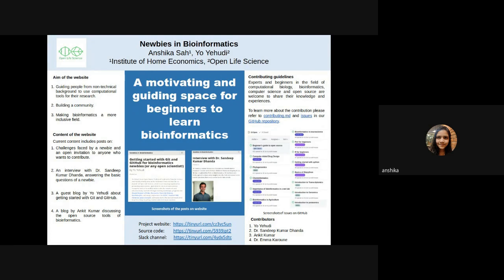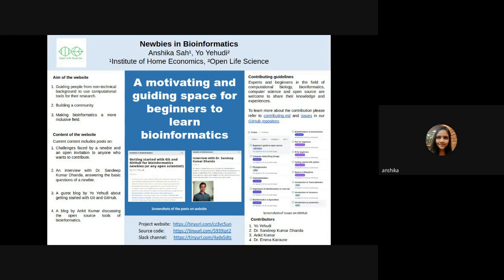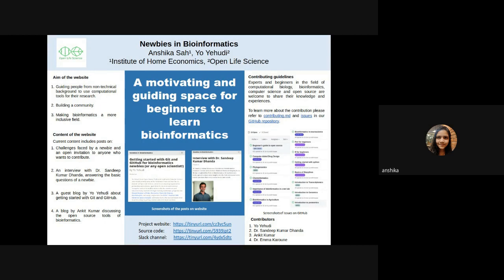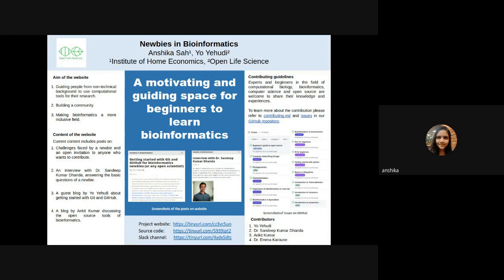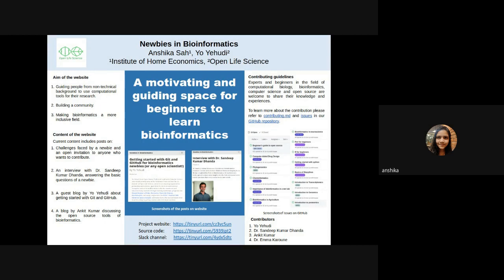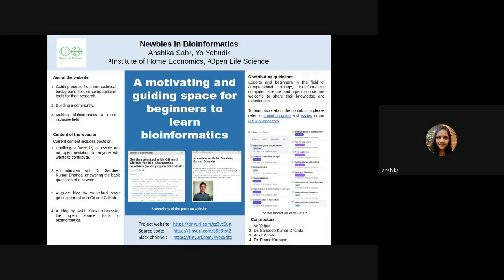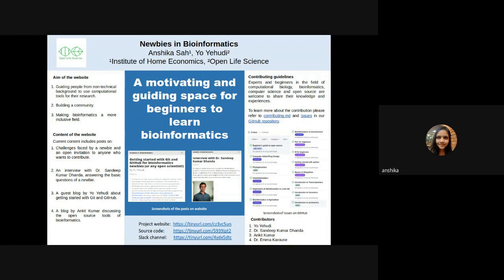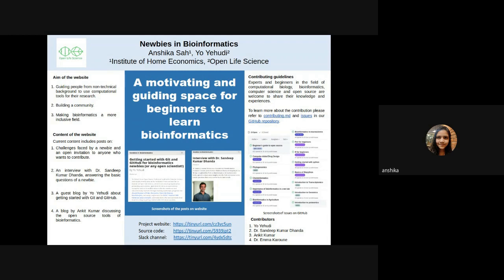BOSC2021 Poster Newbies in Bioinformatics A motivating and guiding space for beginners to learn bio